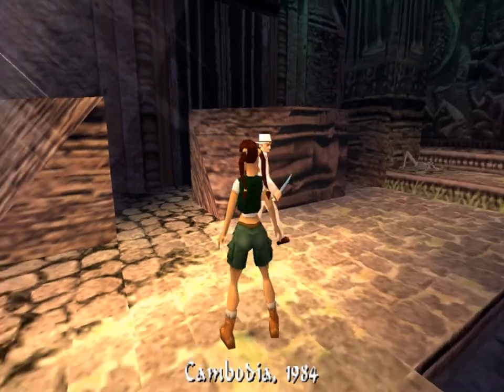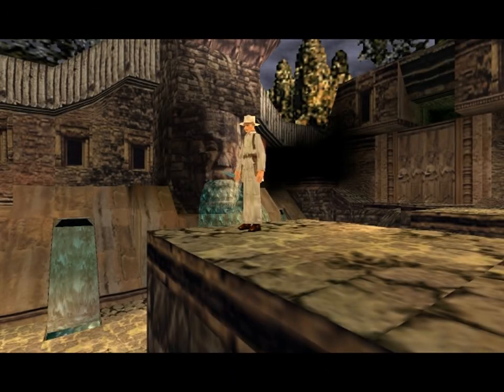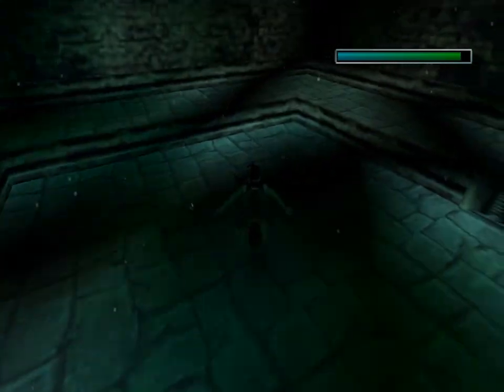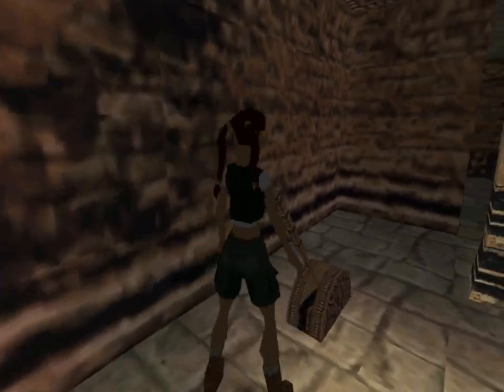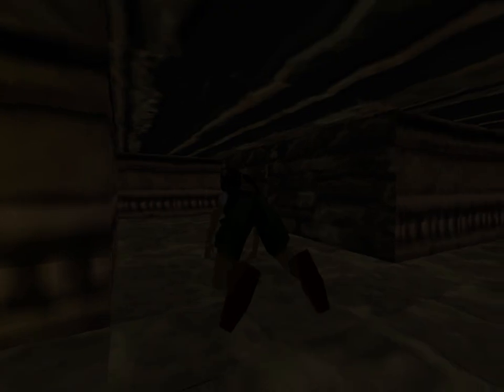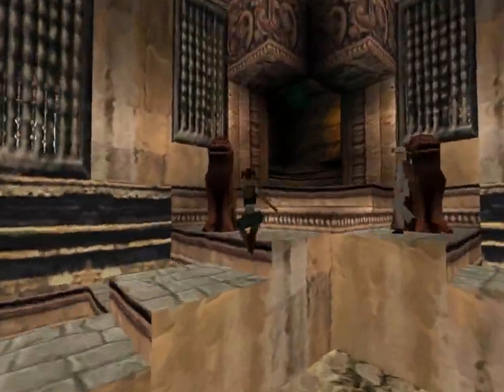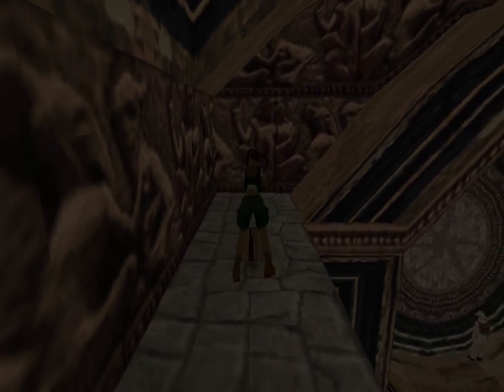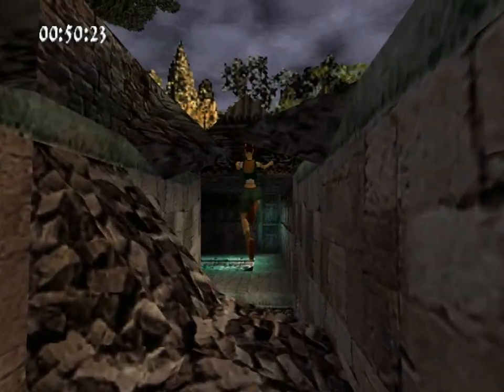Tomb Raider 4 Walkthrough | 1 - Angkor Wat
Key Moments:
2:25 - Golden Skull 1
3:38 - Golden Skull 2
4:52 - Golden Skull 3
7:48 - Golden Skull 4
13:20 - Golden Skull 5
13:50 - Golden Skull 6
14:35 - Golden Skull 7
17:10 - Golden Skull 8
21:15 - Race for the Iris
25:05 - Closing Cutscenes